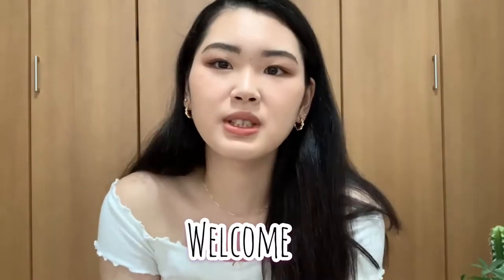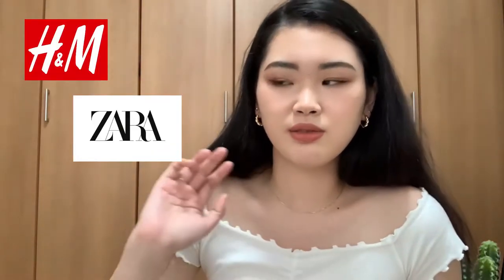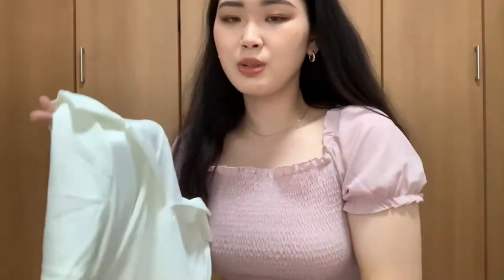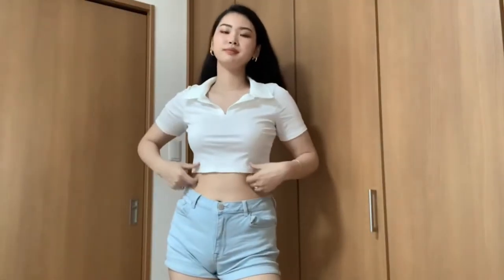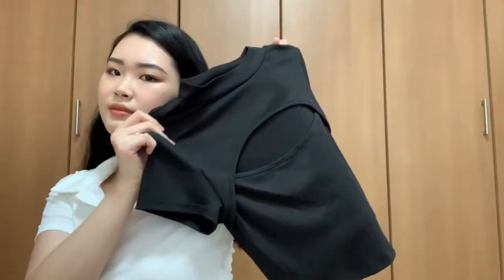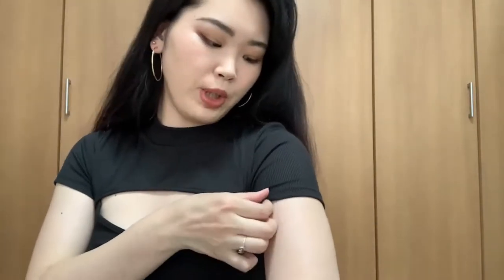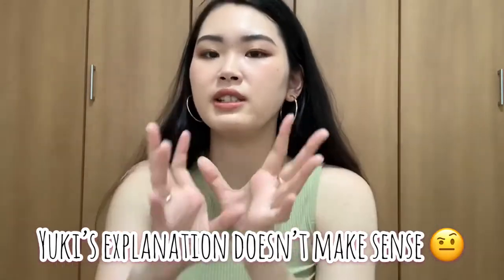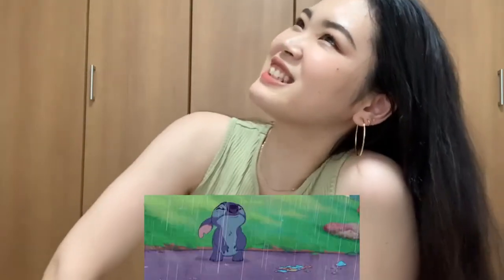SUMMER OUTFITS | Trying Shein clothing as a TALL Japanese girl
Hello, everyone! This is Yuki. It’s been a while. How have you been doing? In today’s video, I introduce what I purchase and try them on. Hope you like it :D
Also! I would like to know your favorite clothing brand as well :)

•Japan Vlog #3 | Sunny Day in Japan | Coffee Shop | Mukbang |  Plans for the Future | Chat with Me

*THE MUSIC IS NOT MINE*